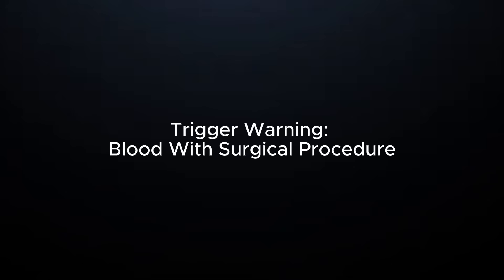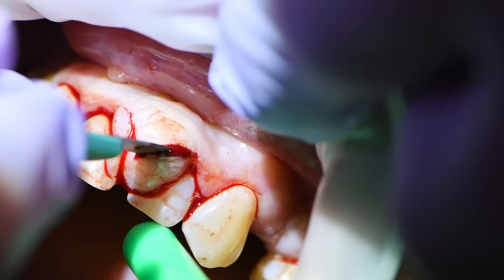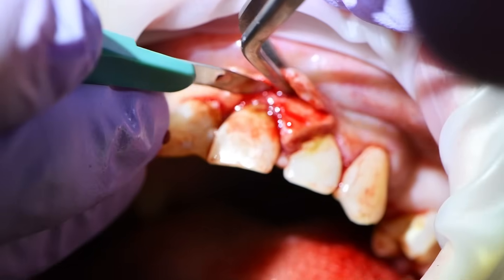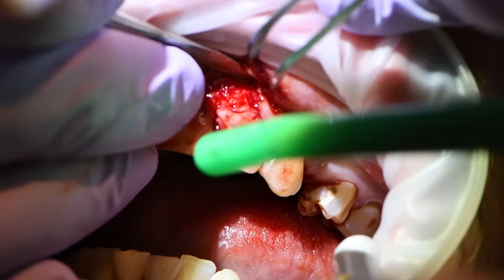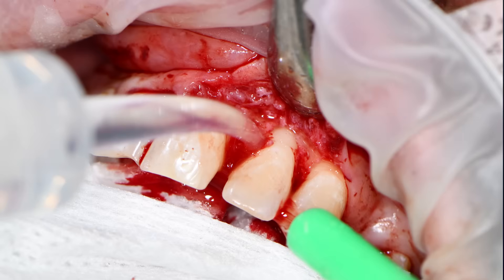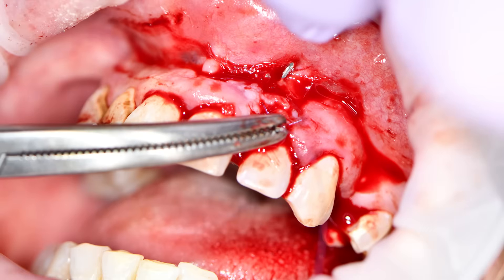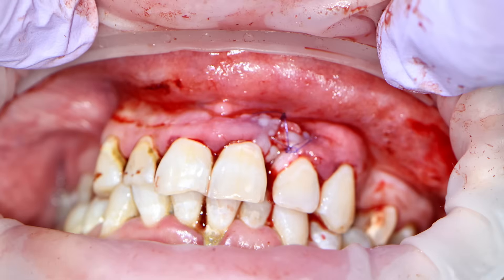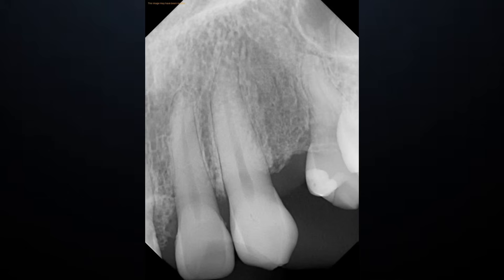I Found This Growing Under a Patient's Gums: Excision of Fibroma From Anterior Maxilla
This video shows the surgical excision of a fibroma-like lesion from the anterior maxilla. Differential diagnosis was irritation fibroma, peripheral ossifying fibroma, pyogenic granuloma, and of course we can't rule out neoplasia (cancerous tissue) without a pathology report.

Educational Dental Video – For Students and Professionals